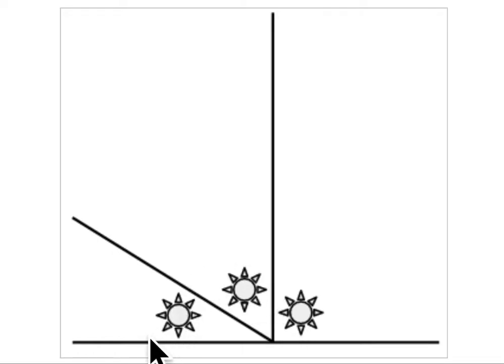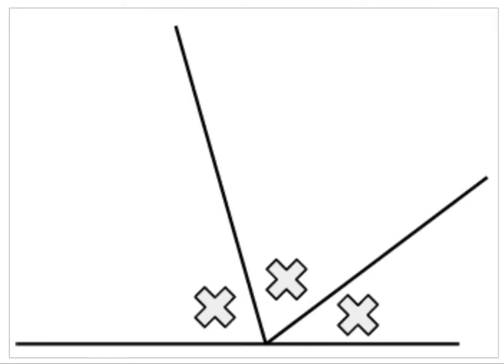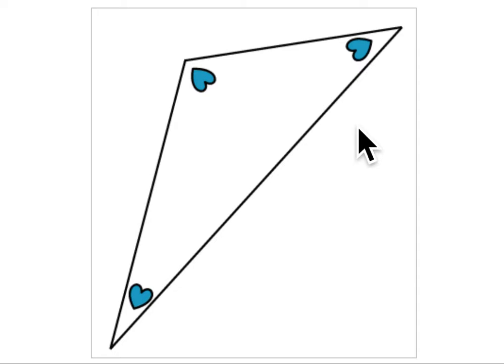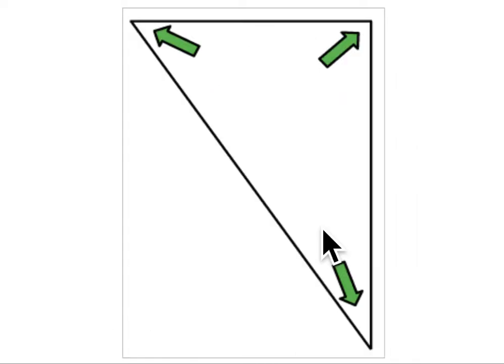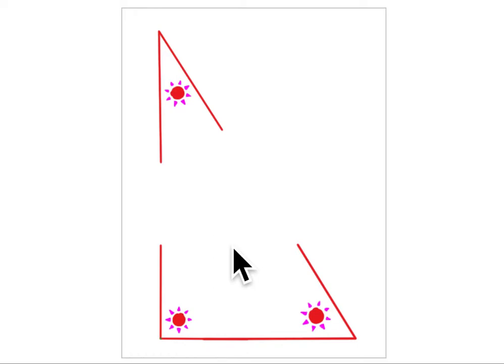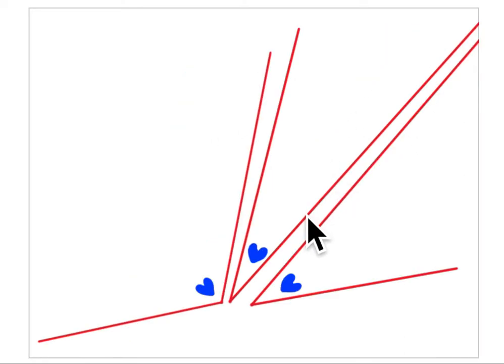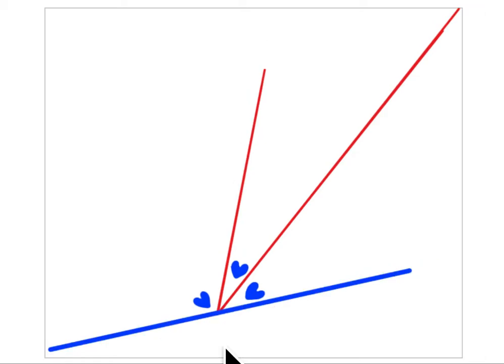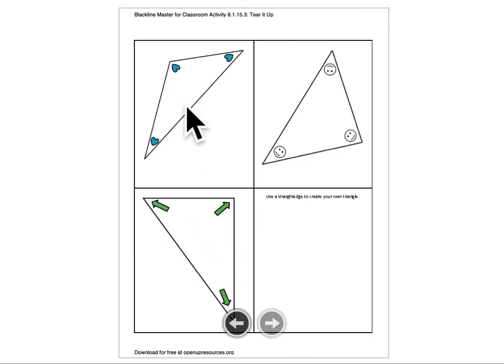8th Grade Illustrative Mathematics: Gr. 8; Unit 1; Lesson 15_3: Tear It Up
Illustrative Mathematics
Unit 1: Rigid Transformations and Congruence
Lesson 15: Adding the Angles in a Triangle
Activity 3: Tear It Up